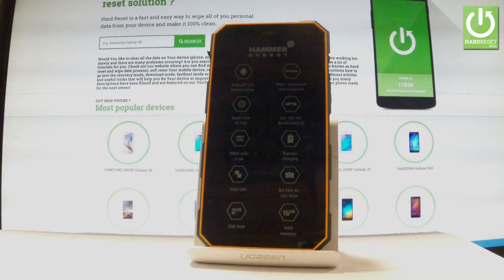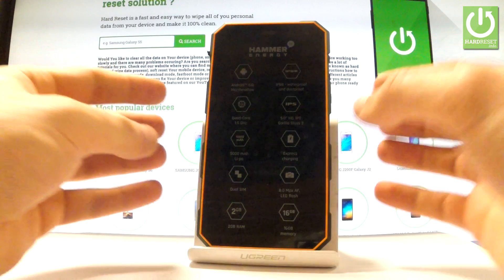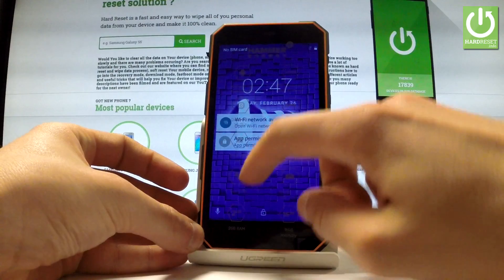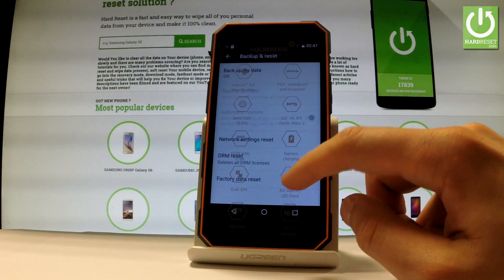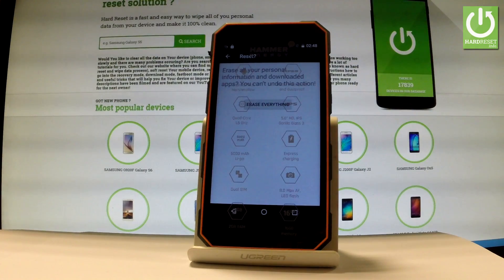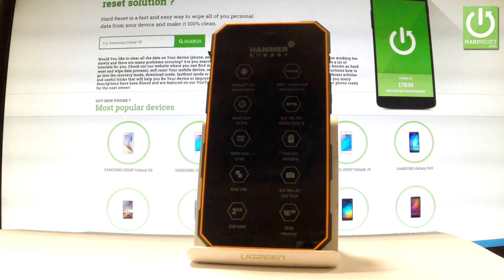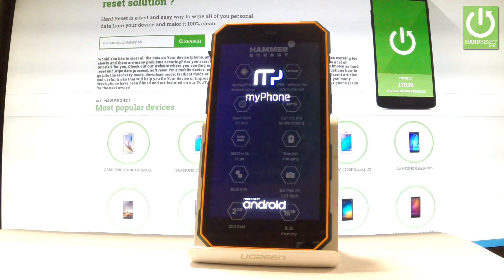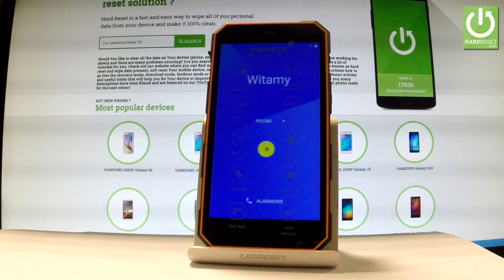How to Hard Reset myPhone Hammer Energy - Restore Settings / Set Up as New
How to hard reset myPhone Hammer Energy? How to accomplish factory reset in myPhone Hammer Energy? How restore factory settings in myPhone Hammer Energy? How to format Android in myPhone Hammer Energy?

Fing Backup & Reset option then choose Reset Phone and confirm the whole operation. By performing these few steps your device will erase all personal data and customized settings. Afterwrds you will see the Welcome Panel and you will be able to set up your phone as a new.